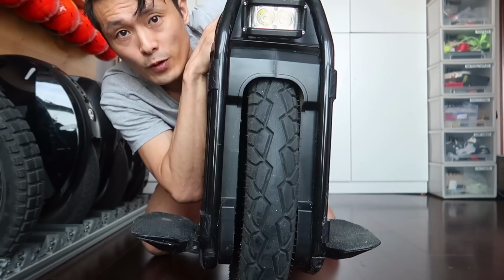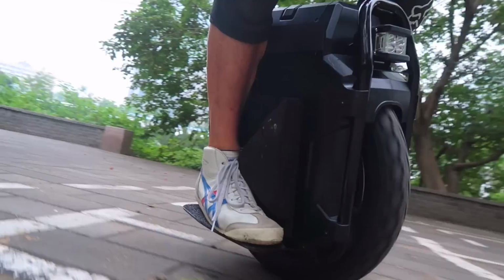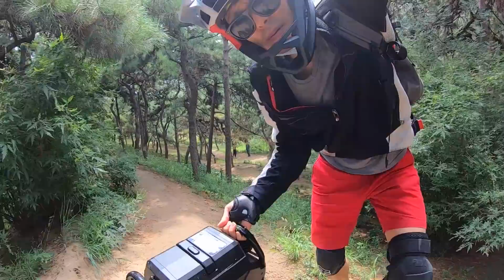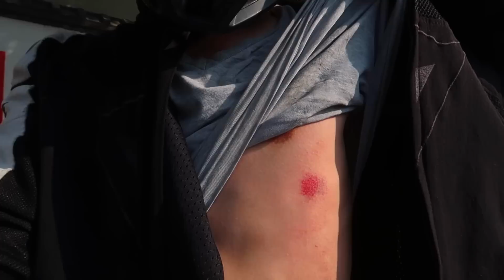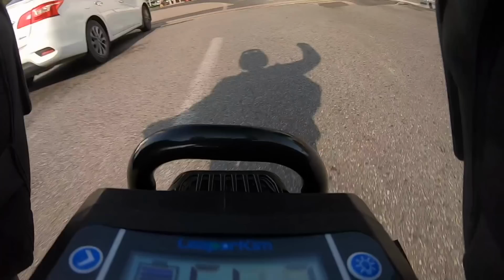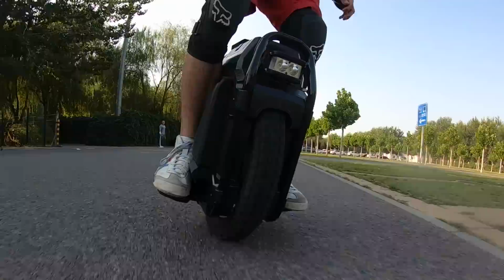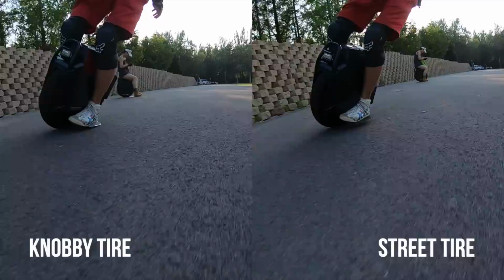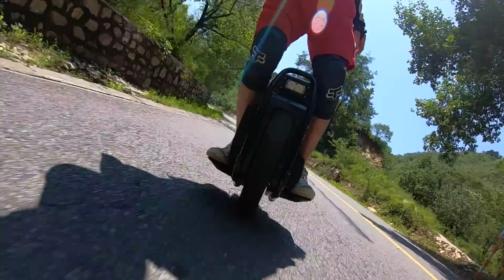Veteran Sherman Review: Fastest Electric Wheel Part 2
Can we improve its already insane street performance? A comprehensive review [and high speed crash] with the Veteran Sherman with a street tire—the fastest electric unicycle ever!

Veteran Sherman Specs:
Street Tire: Kenda K340 14x2.75”
Knobby Tire: Kenda K262 14x2.75”
Max Speed: 45mph (40mph @ 70% Battery)
Range: 50-130 mi
Recharge Time: 8 hours (4 hours with fast charger)
Max Load: 330 lbs
Motor: 2500W
Battery: 100V 3200Wh Panasonic 18650 Cells
Weight: 77 lbs
Headlight: 20W
Bluetooth Speakers: No
USB Port: No
Pedal clearance: 170mm
Suspension Travel: No
Charger: Single 500W Included
Water Rating: IP55